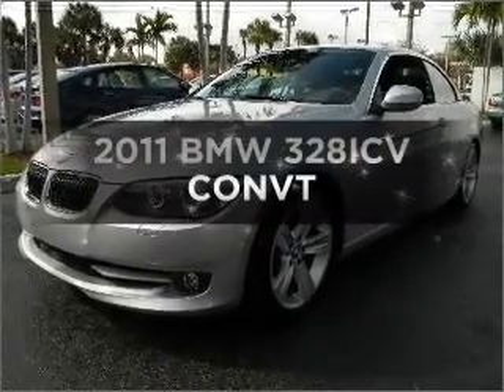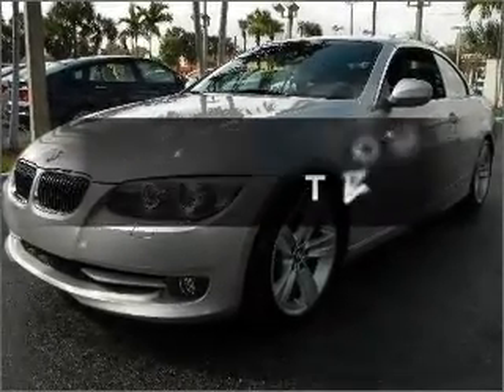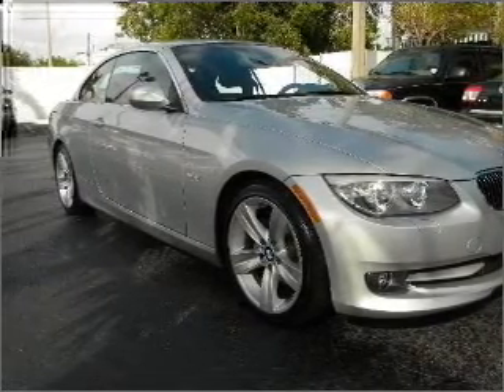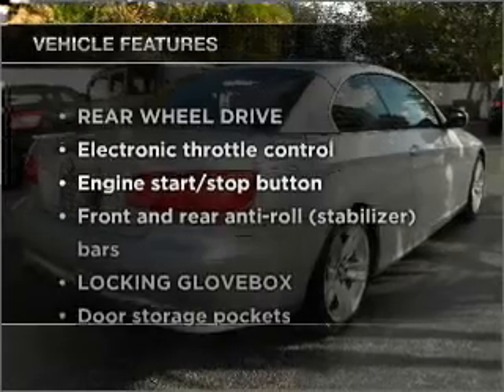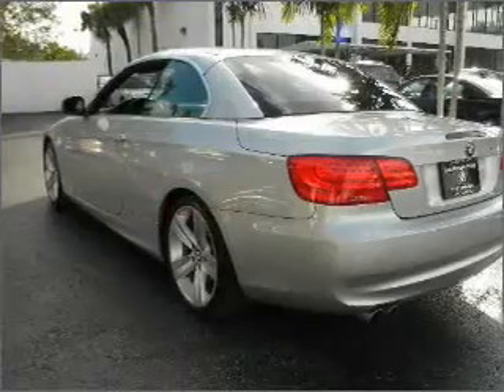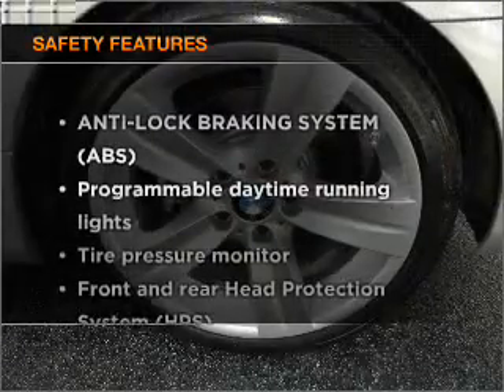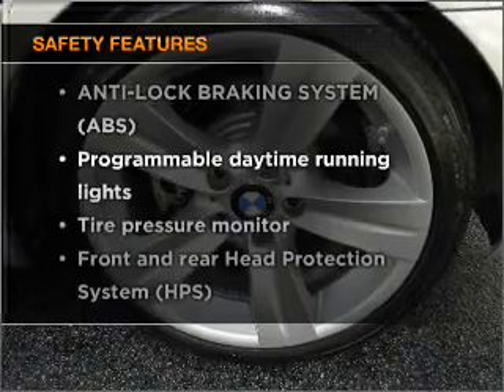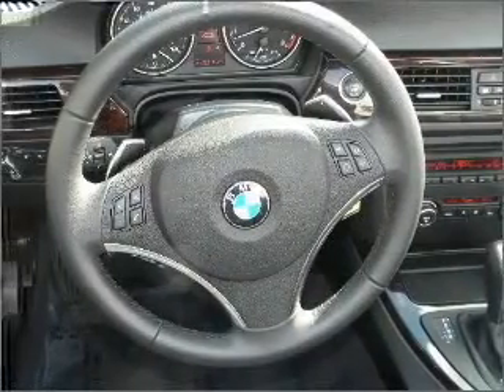2011 BMW 328ICV - Ft. Lauderdale FL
Year: 2011
Make: BMW
Model: 328ICV
Trim: CONVT
Engine: 4440482
Transmission:
Color: Silver
Mileage: 1
Address:
1400 South Federal Hwy